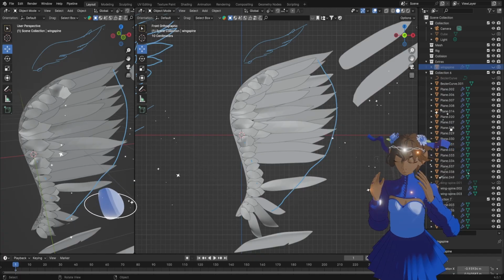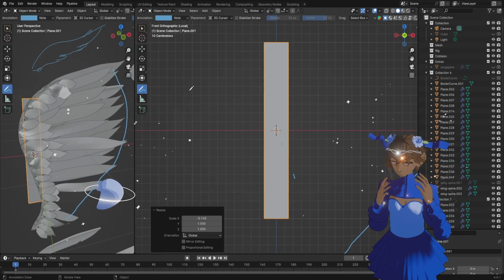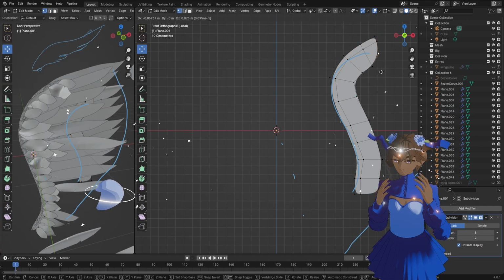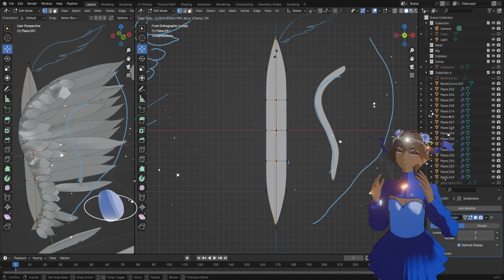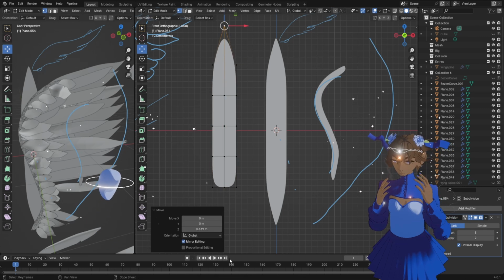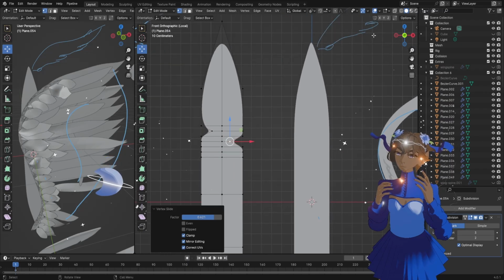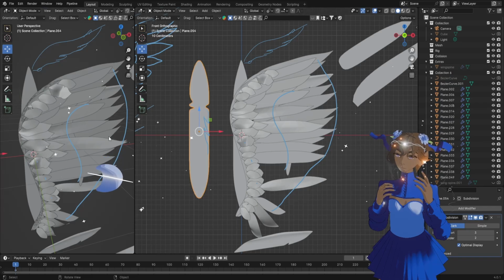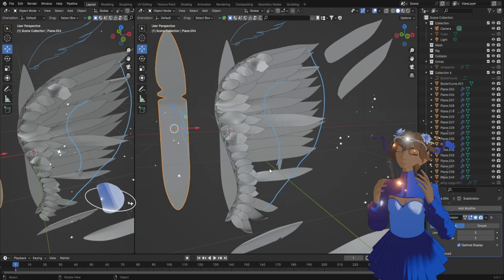Modeling wings in Blender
Making wings in Blender!